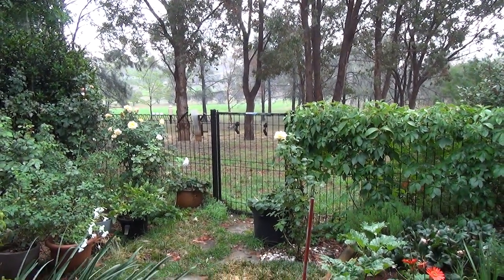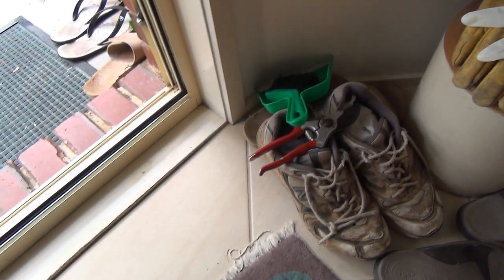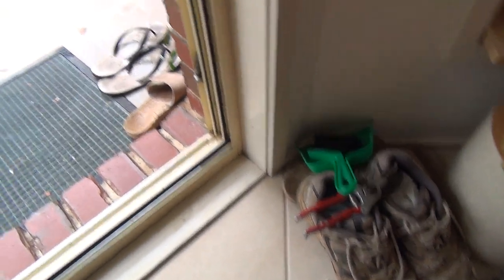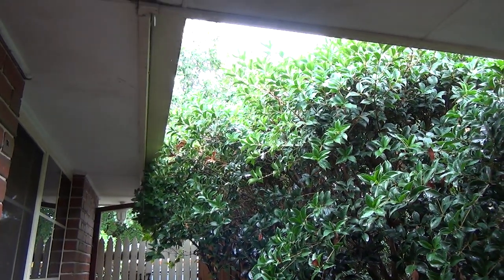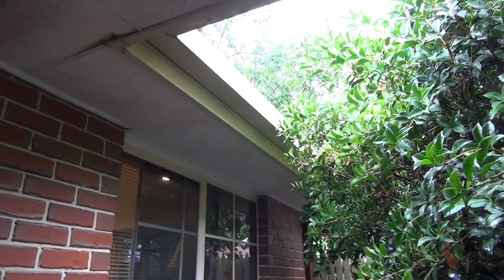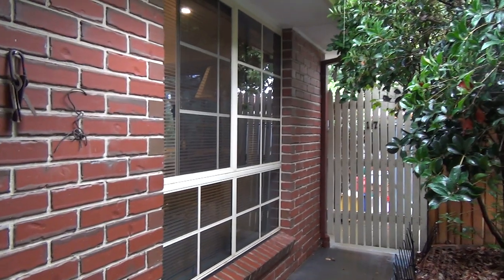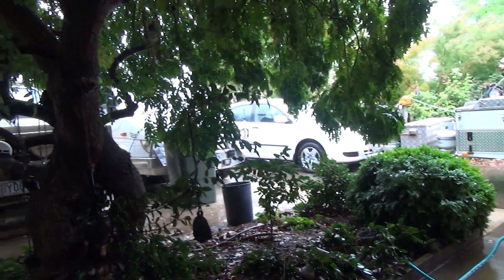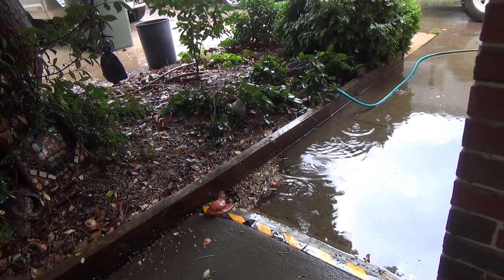Rain at last and a wander around the gutters and out the front!